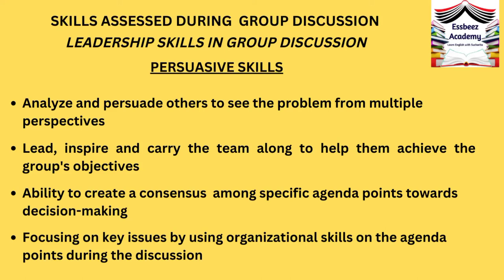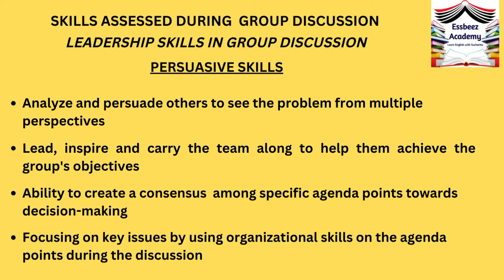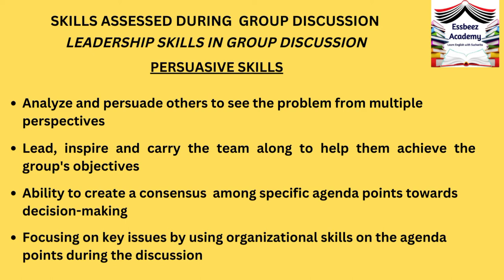Testing persuasive skills in a Group discussion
Learn how persuasive skills of a candidate are tested in a group discussion for the selection of a team leader/manager. Like and Follow the page on Facebook for sbztips.